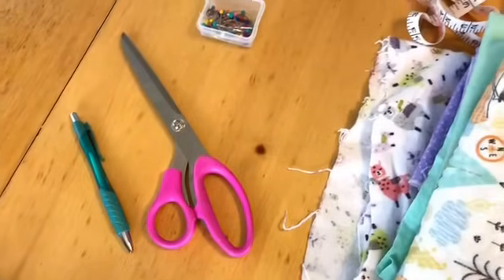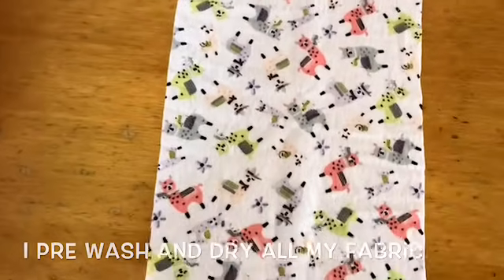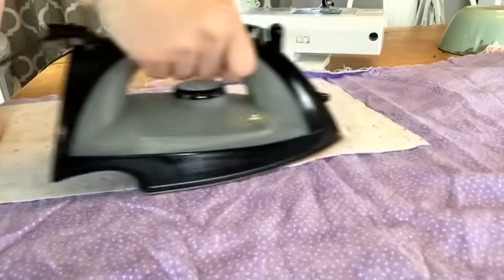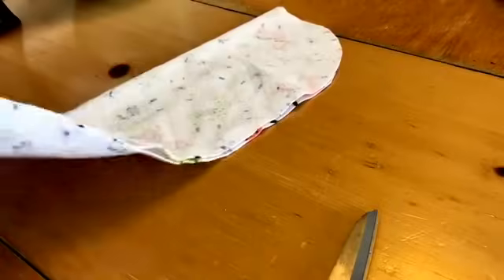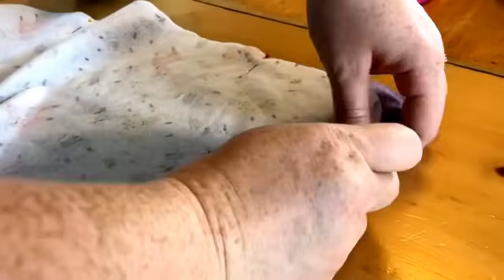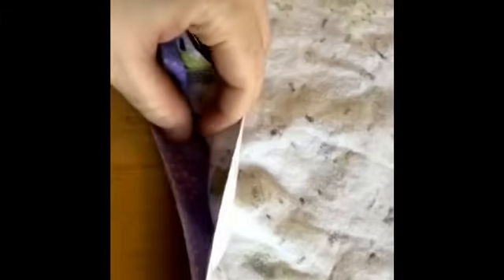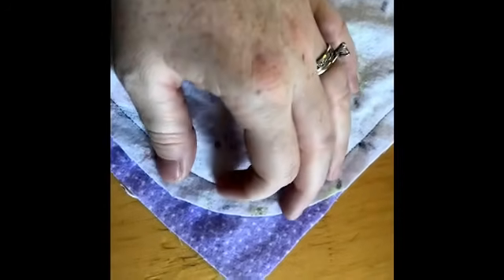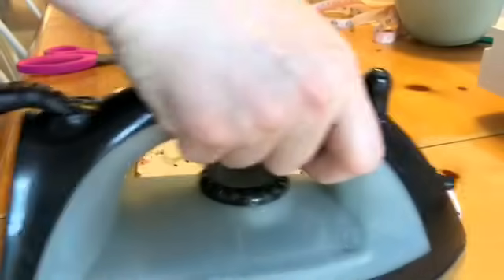HOW TO SEW AN EASY BURP CLOTH // EASY BURP CLOTH TUTORIAL // DIY TUTORIAL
Today I wanted to share how I make or sew an easy burp cloth, with this easy burp cloth tutorial. Use these as a DIY baby shower gift or for your own baby. Either way this is a super cute and affordable burp cloth.